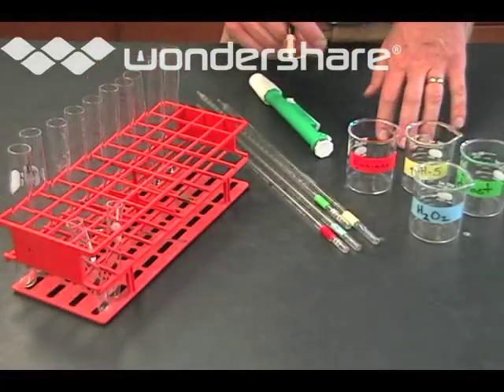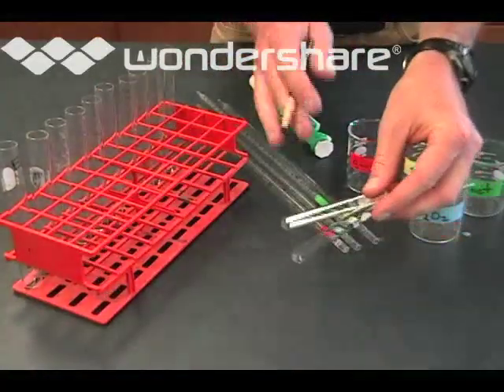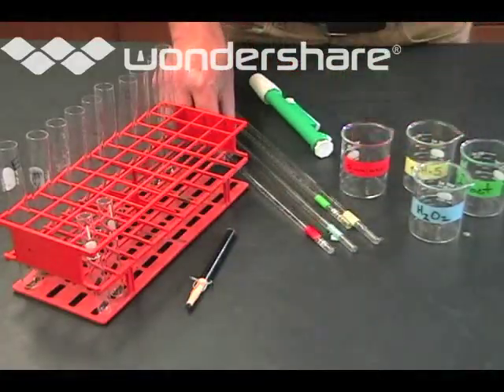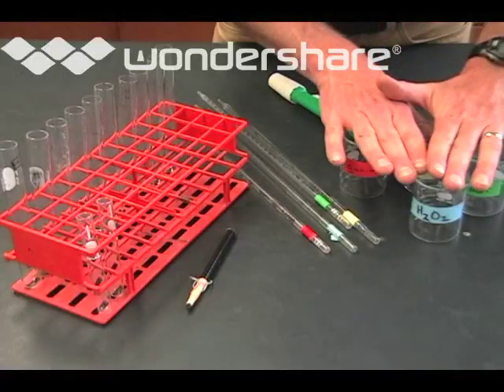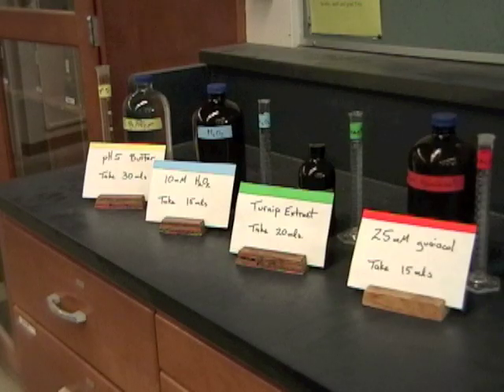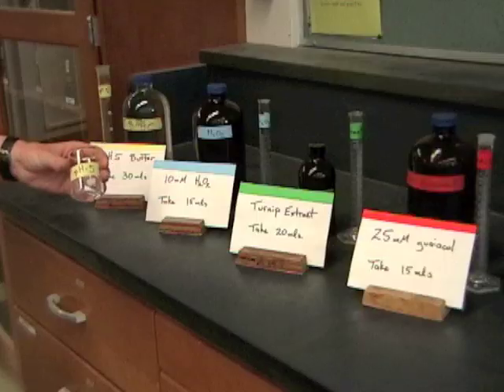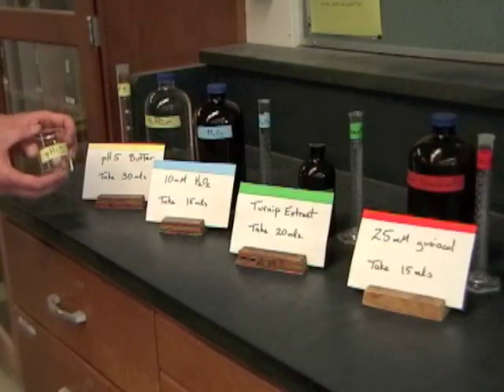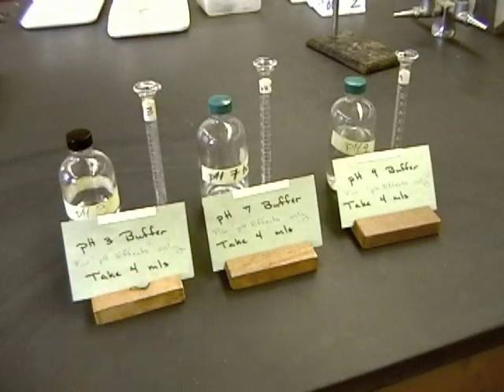BIO 161 Enzyme Lab_color coding reagents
BIO 161 Enzyme Lab_color coding